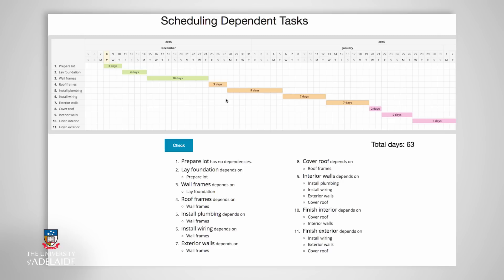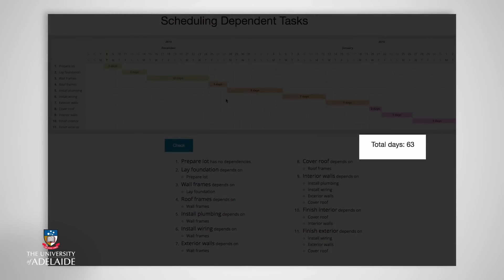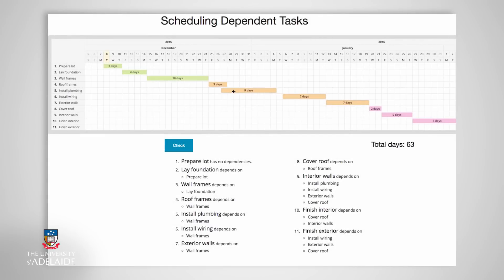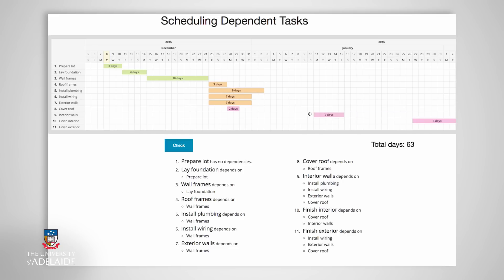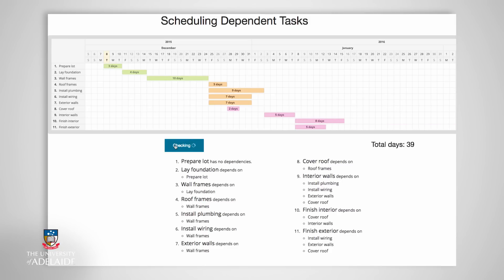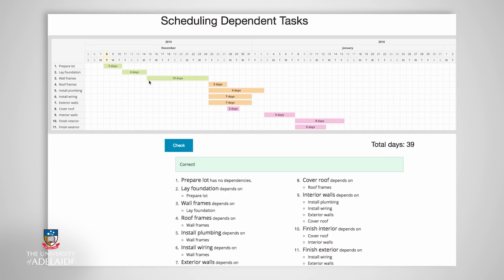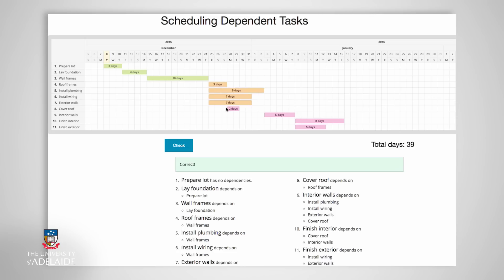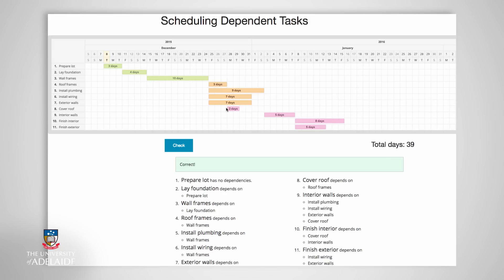Project101x: Crashing the schedule